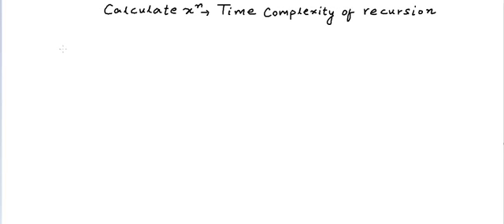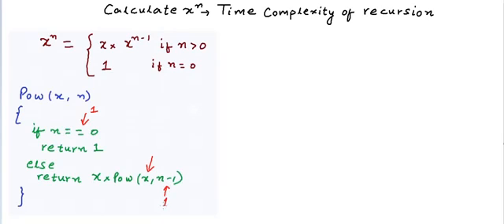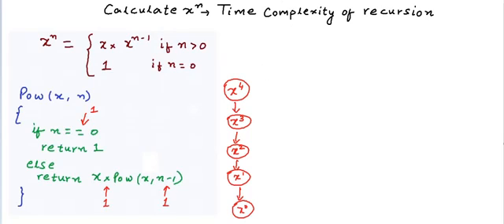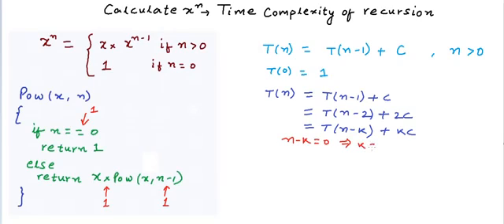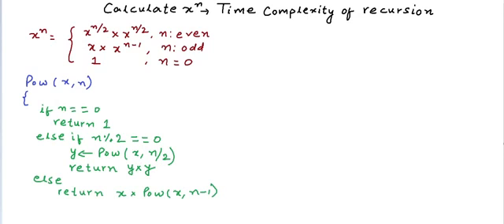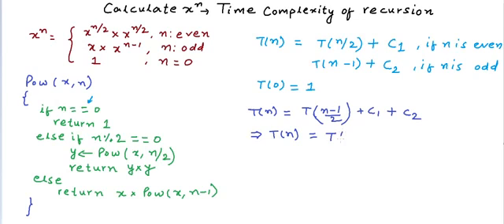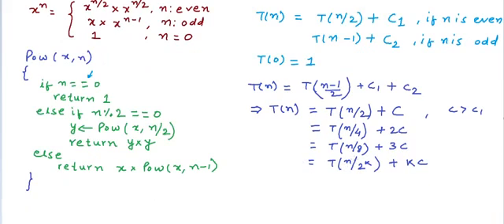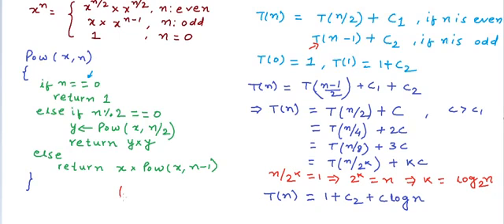June 17, 2020(2)